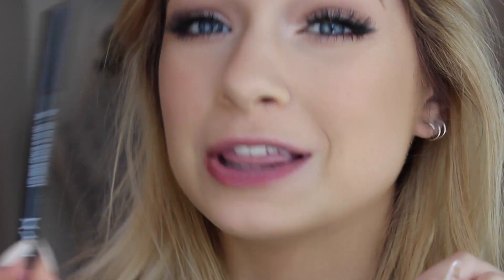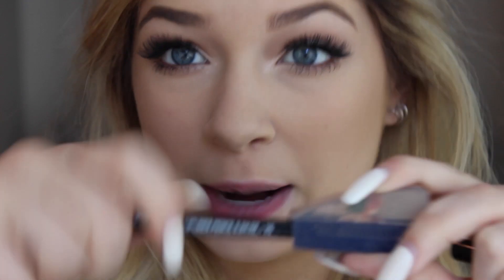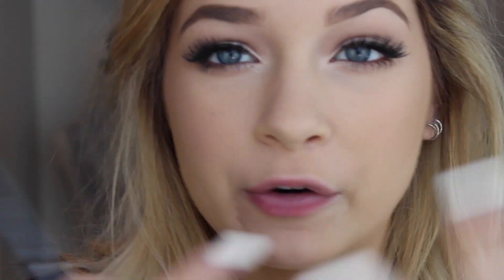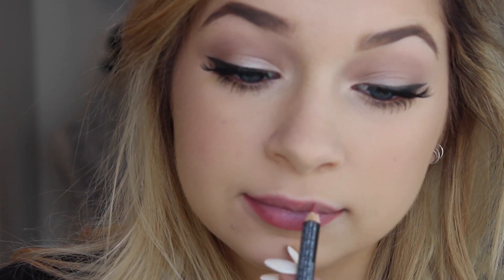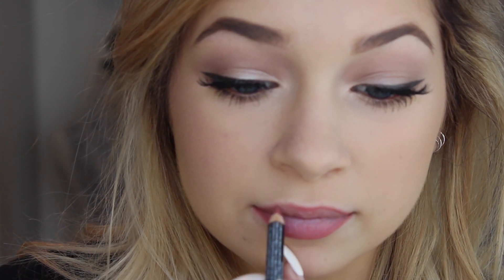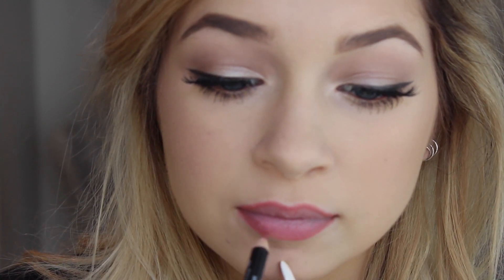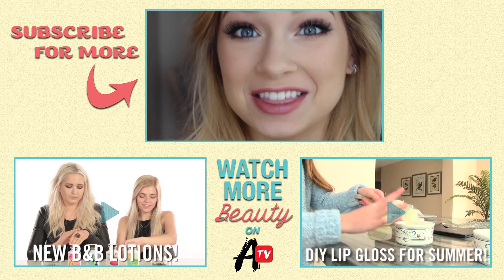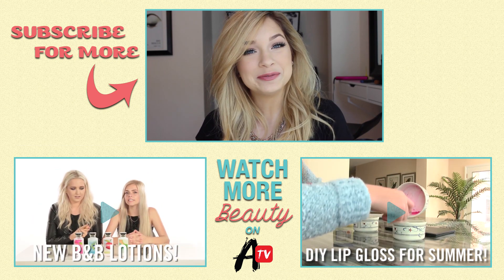How To Overline Your Lips with Tori Sterling!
Overlining your lips can looks really crazy if you're doing it wrong, but Tori is here to show you how to properly overline so it looks natural!

→ Credits ←
Tori Sterling

→ follow AwesomenessTV! ←